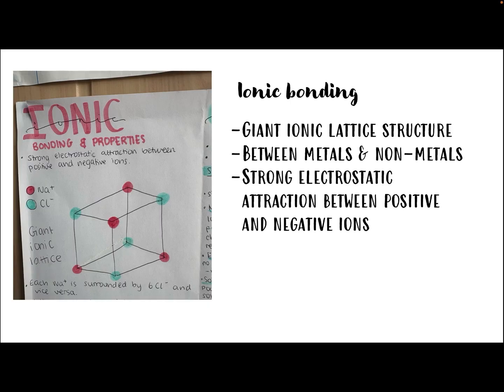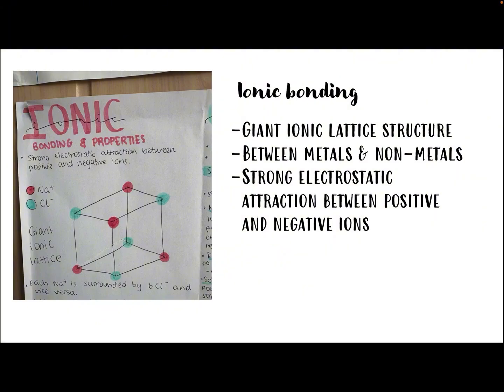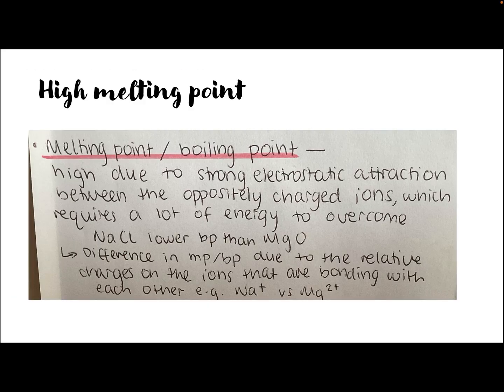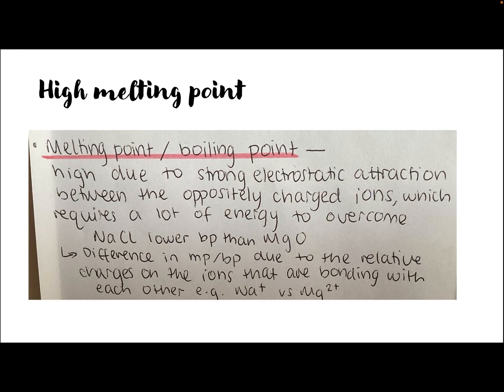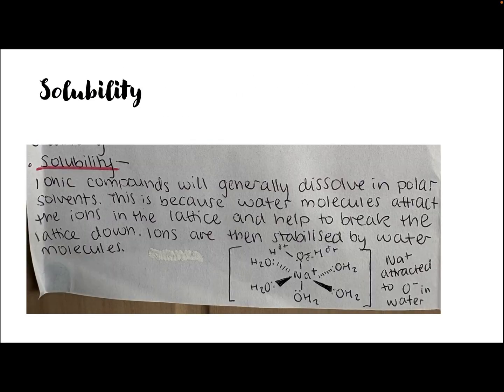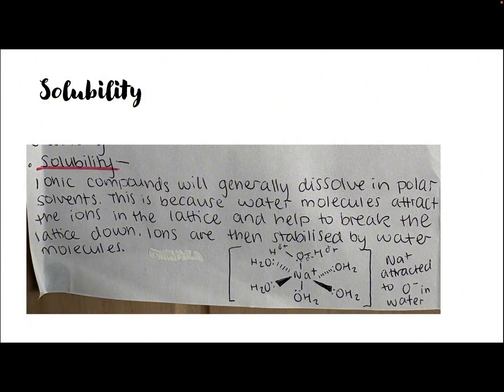Easy Revision Ionic Bonding in 4 minutes GCSE and AS Chemistry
Summary video on ionic bonding and everything you need to know to answer ionic questions, coming from a grade 9 student.